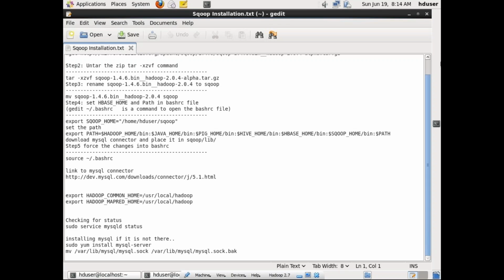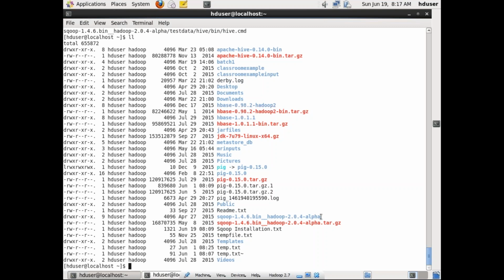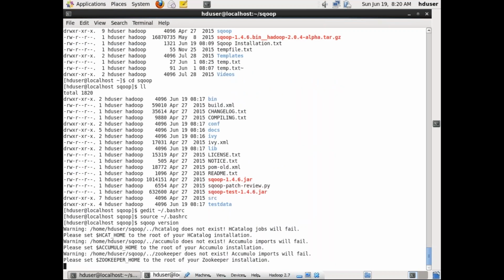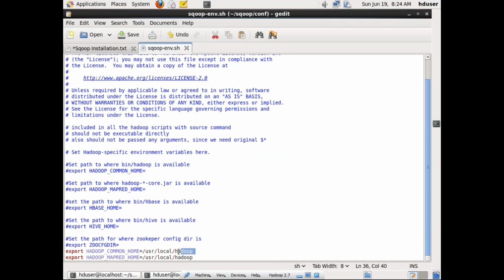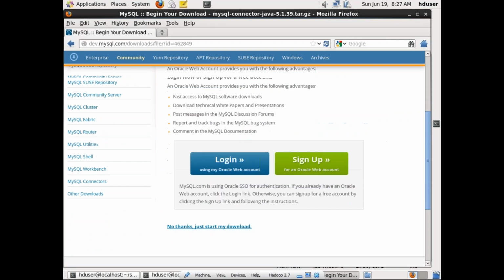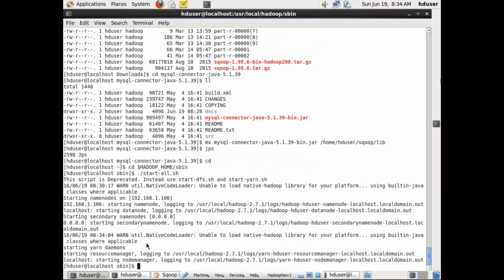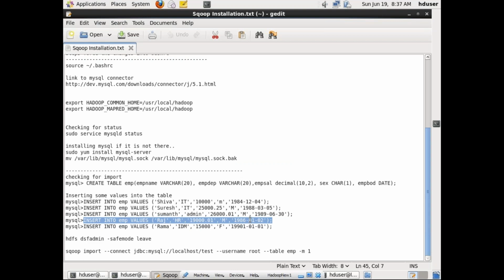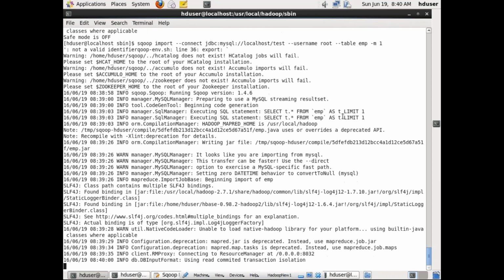Instructions on Apache Sqoop Installation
Complete Apache Sqoop Installation Guide
Click on below link for Sqoop PDF